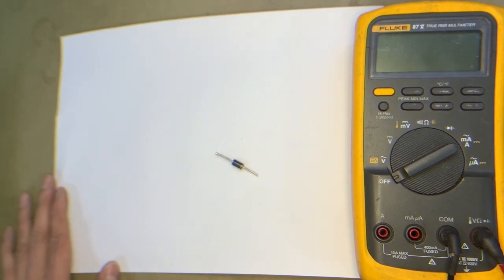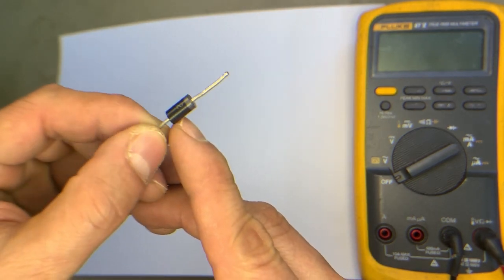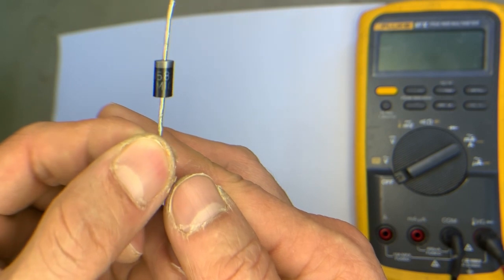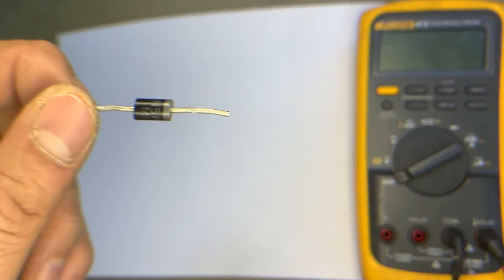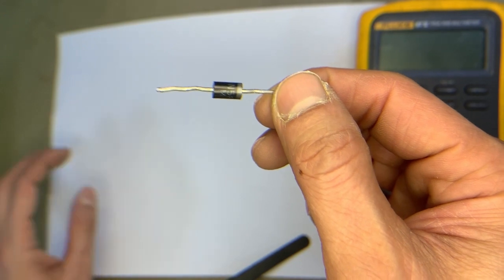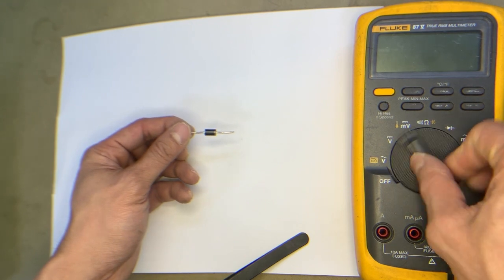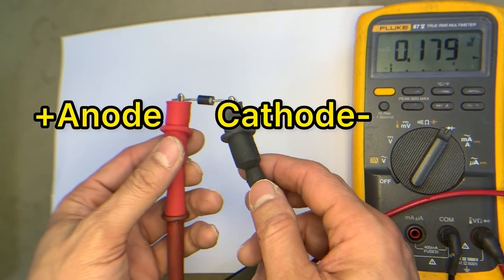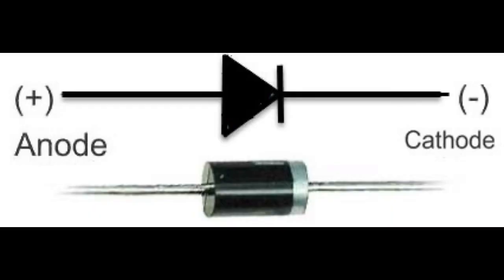How To Test Anode & Cathode Of The Diode Using Digital Multimeter